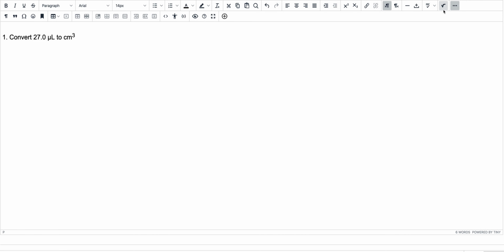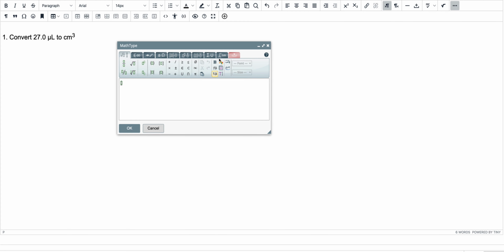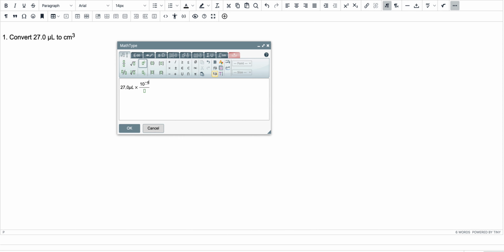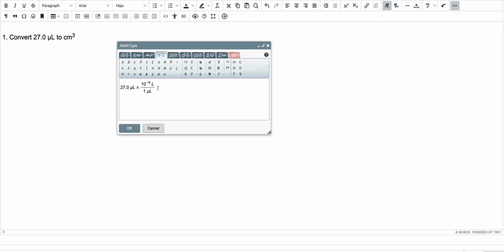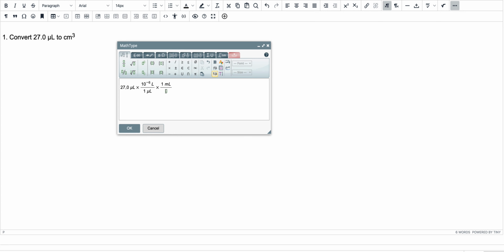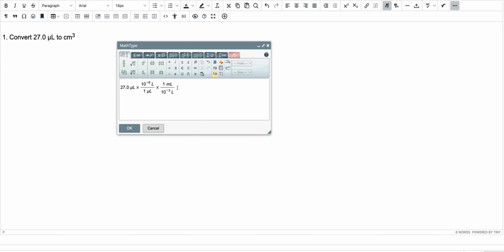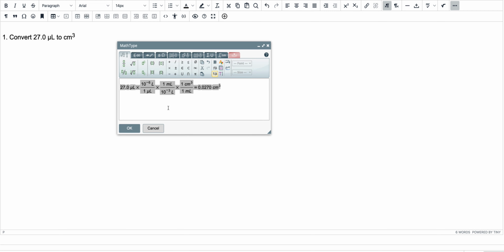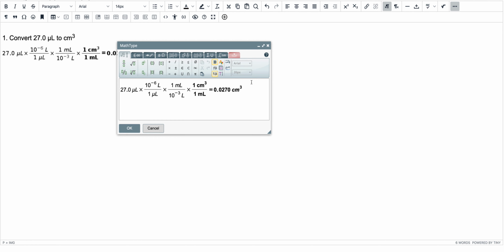How to use Math Editor on Blackboard